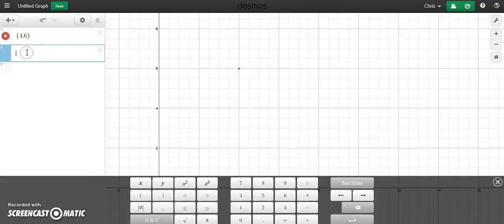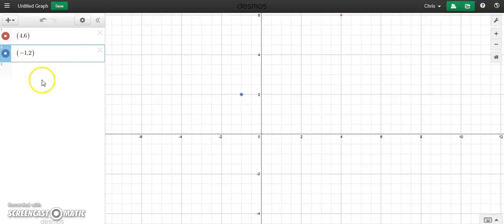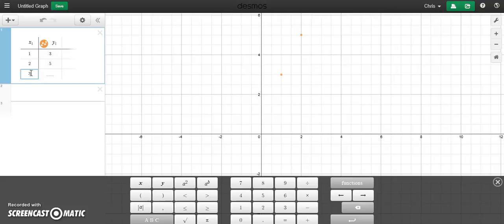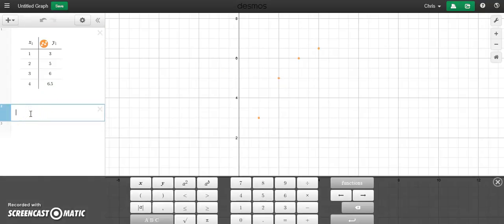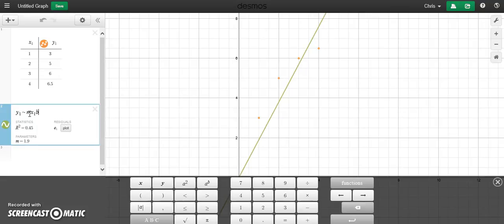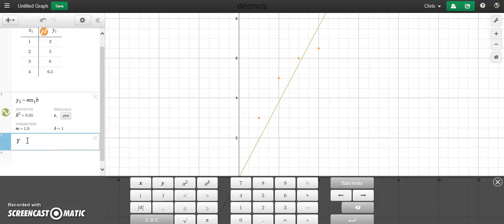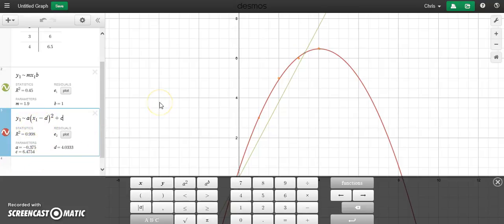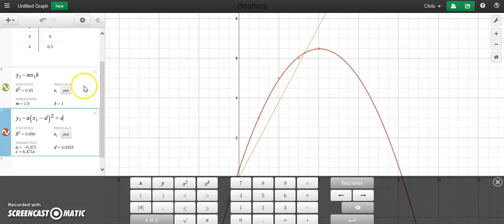math media 1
Plotting pints on a graph, inserting data into a table, using regression to find line of best fit